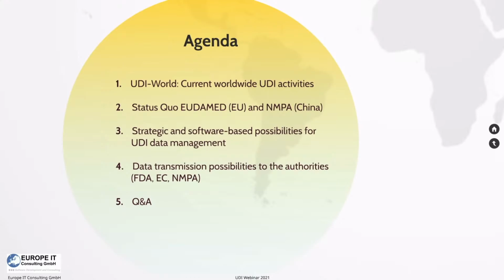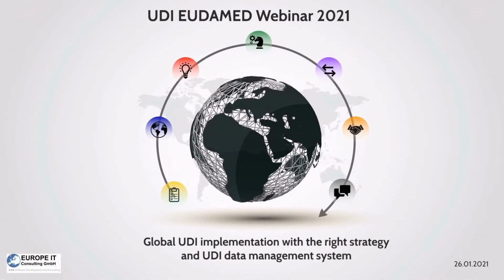Global UDI Implementation Strategy (1/13) - Intro and agenda